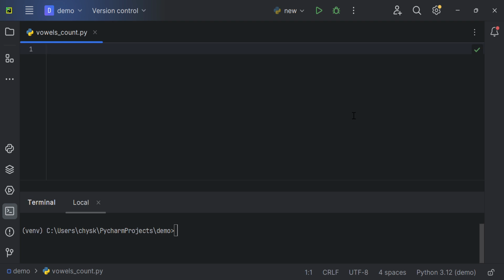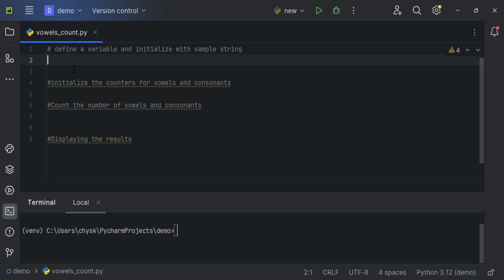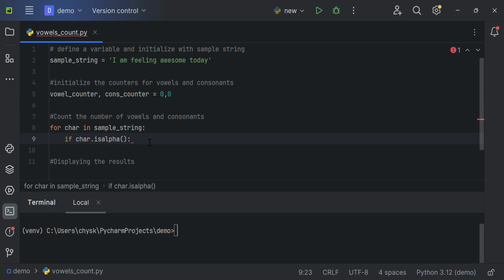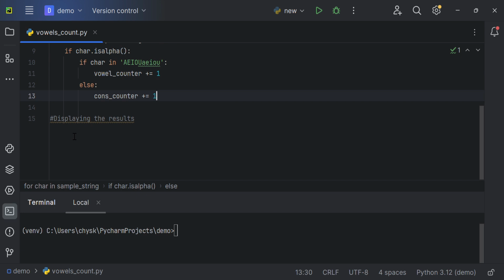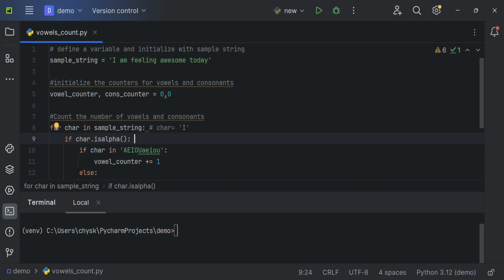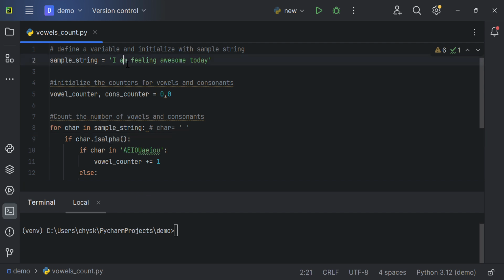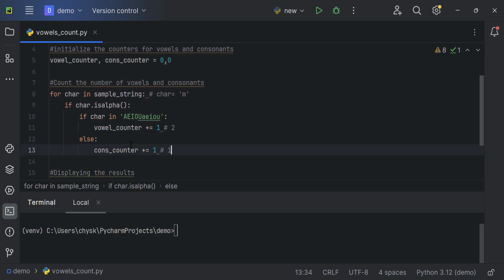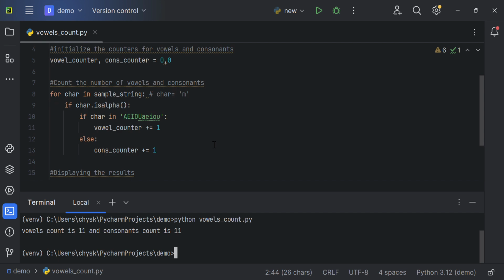Top Python Interview Questions #8. How to count vowels and consonants in a given string using python